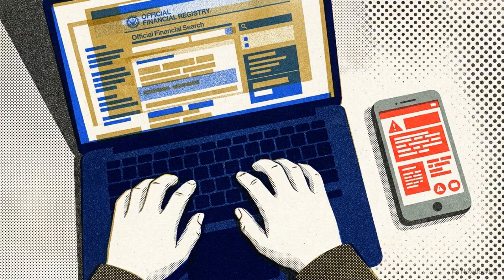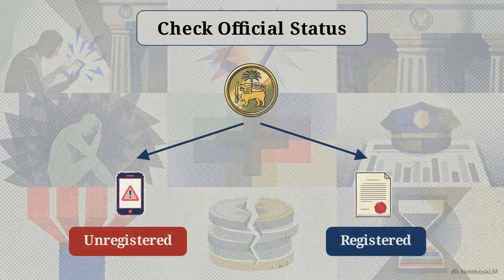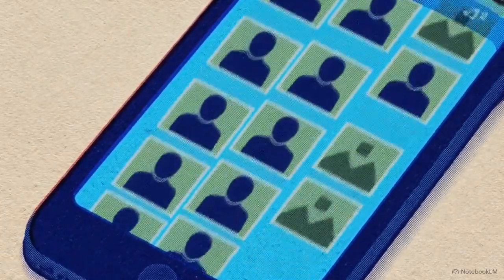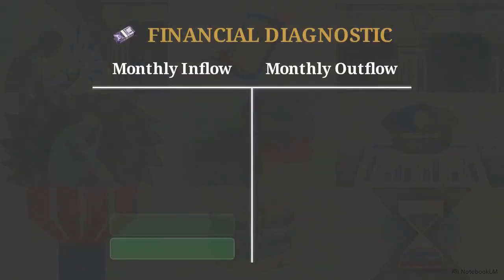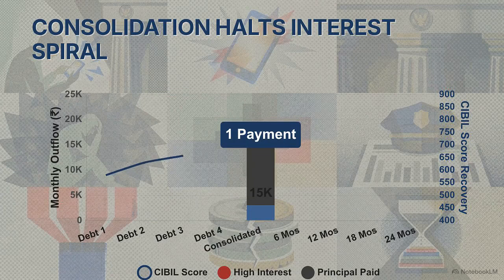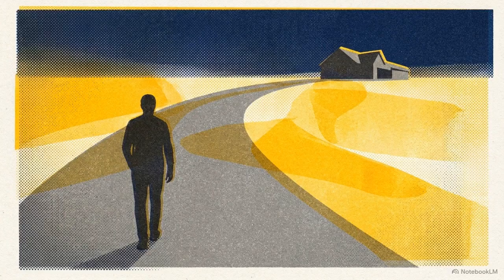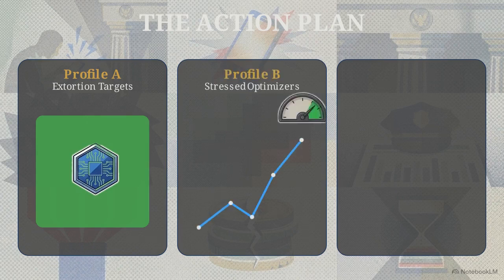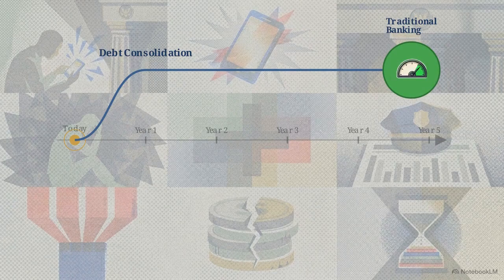The Debt Trap Exit Plan ⚠️ Fake Loan Apps Exposed | Harassment Reality & Safe Loan Guide (India)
Are you getting spam loan calls or threats from fake loan apps? 🚨
This video exposes the dark reality behind fake loan apps, harassment tactics, and how innocent people fall into the debt trap.

We break down:

How fake loan apps scam users 📱
Harassment & blackmail tactics used by fraudsters 😡
Real vs fake loan apps – how to identify ✅
Step-by-step Debt Trap Exit Plan 💡
Safe and legal ways to take loans in India 🇮🇳

⚠️ Don’t share your OTP, contacts, or personal data with unknown apps. Stay alert and protect your finances.

👉 Watch till the end to learn how to escape financial fraud and stay secure.